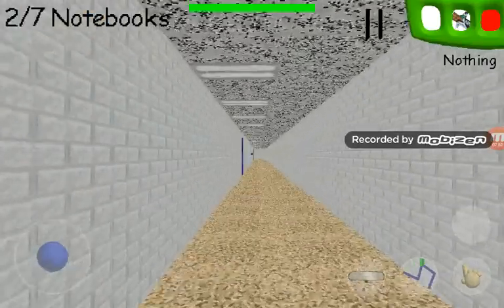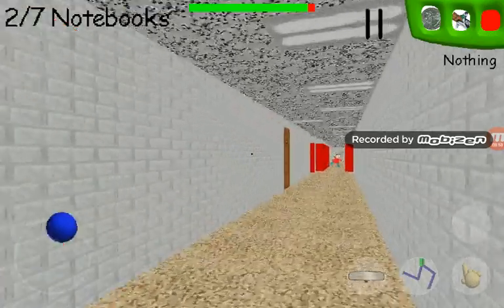Baldis basics in education and learning Official Android Download Available now?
This video is showing you that there is now a baldis basics mobile official so stay toned for more